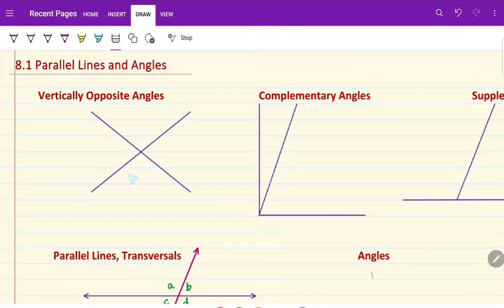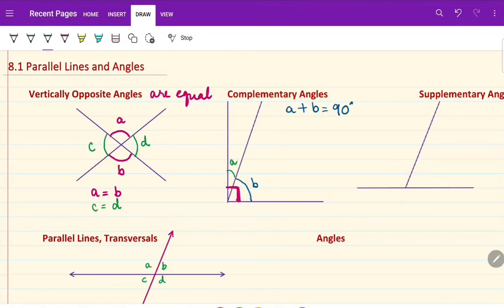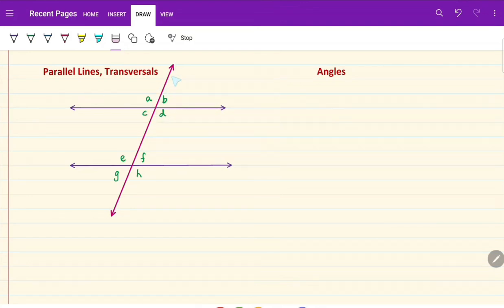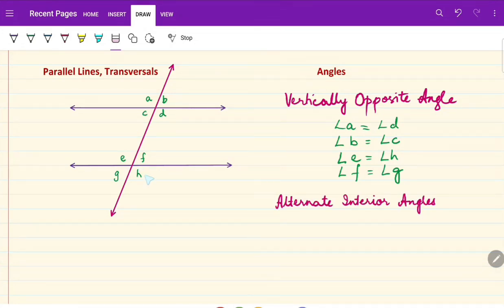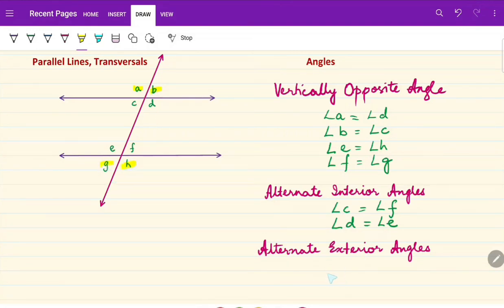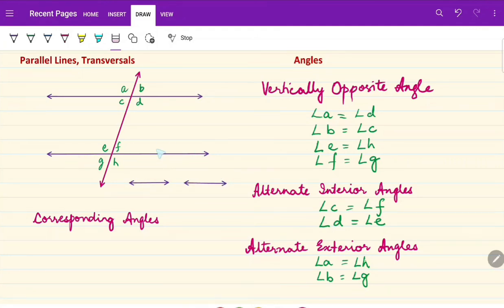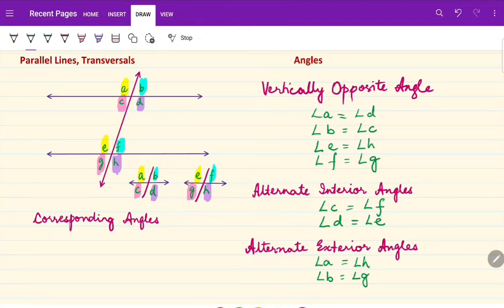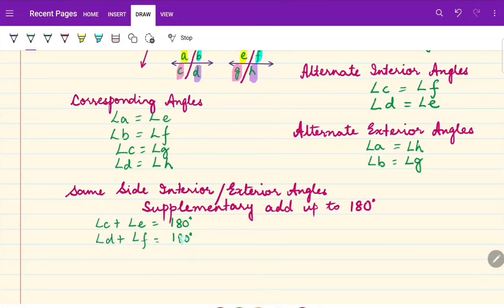8.1 Angles and their Relationships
This video explains different types of angles and their relationships as in vertically opposite angles, complementary and supplementary angles and angles formed by transversal across parallel lines, alternate interior,  exterior, corresponding and same side angles.